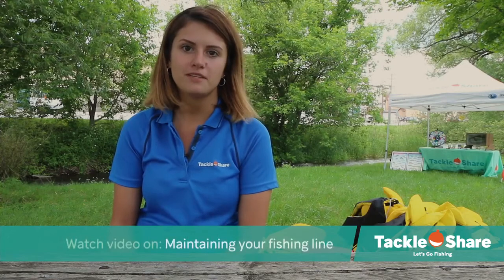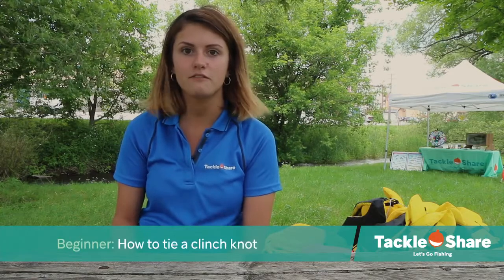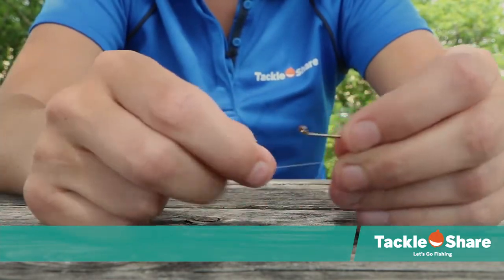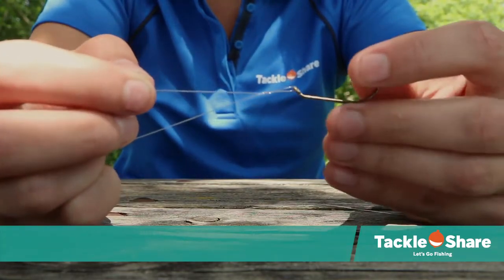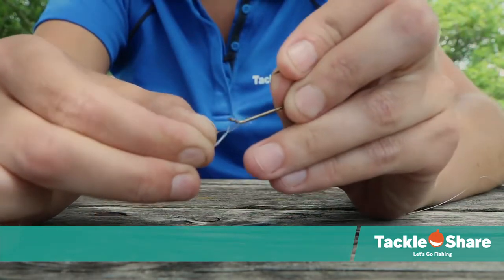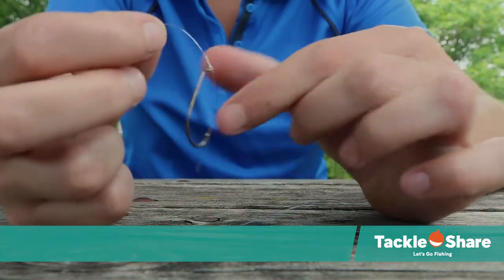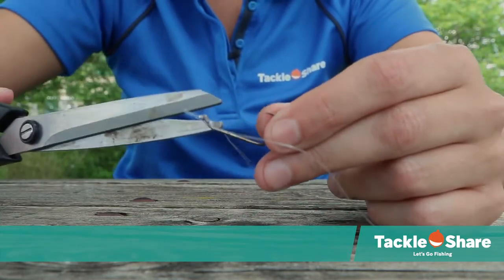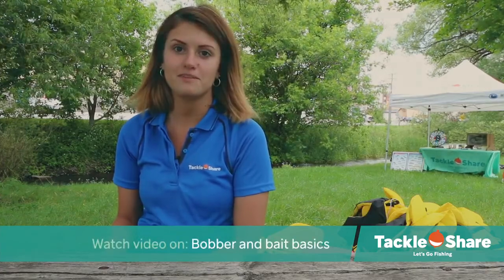Fishing Basics – Knot Tying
How to tie a basic fishing knot.  How to tie a clinch knot.  Perfect for beginners to use.

As Easy As…
1.
2. Borrow fishing equipment for FREE
3. Go fishing

TACKLESHARE PROGRAM
TackleShare is a program of the Ontario Federation of Anglers and Hunters (OFAH), with Ontario Power Generation as title sponsor.  We are proud to deliver this important program that encourages fishing as a fun, family activity that can be done anywhere in Ontario while staying within your family bubble.

MAILING ADDRESS
TackleShare c/o OFAH
4601 Guthrie Drive